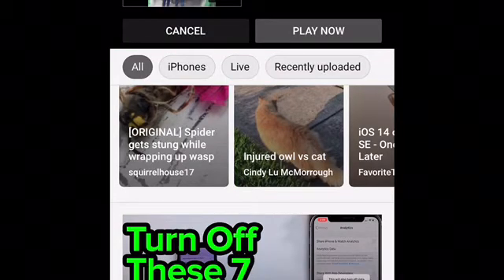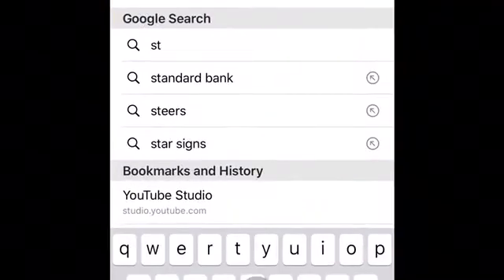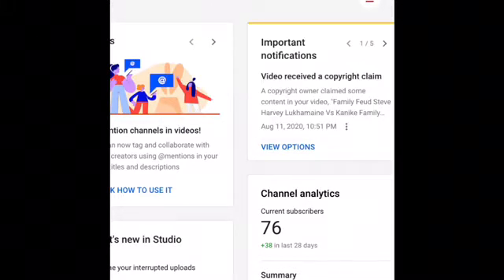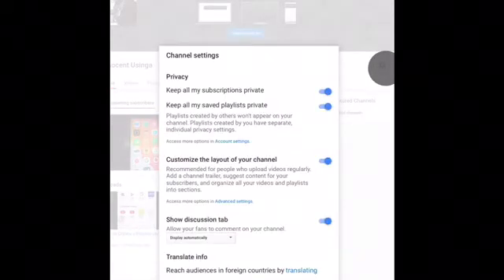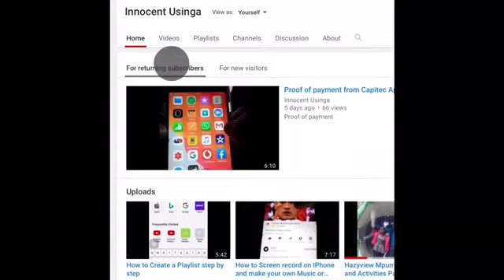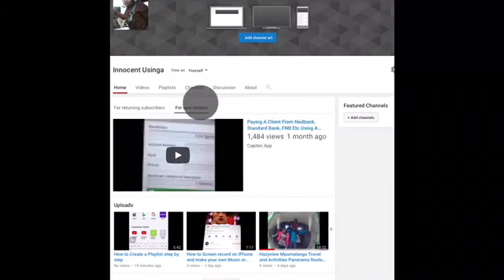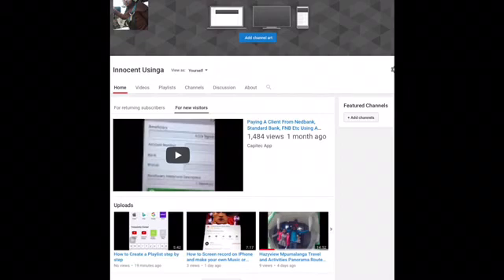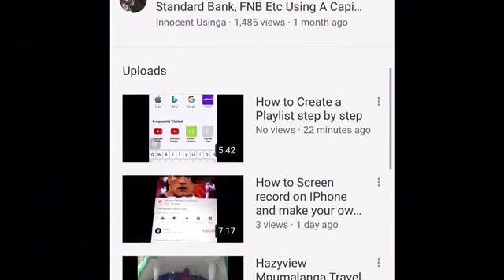How to add an Up next video to Autoplay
Up next video